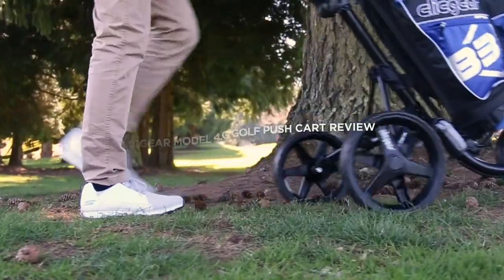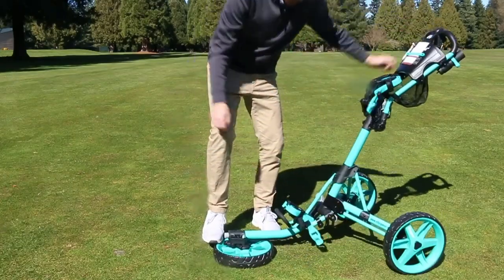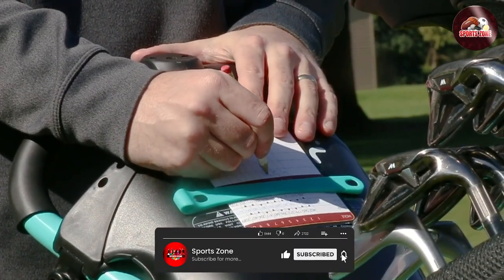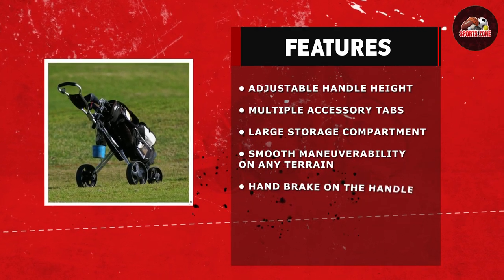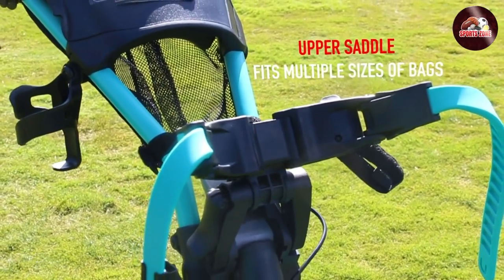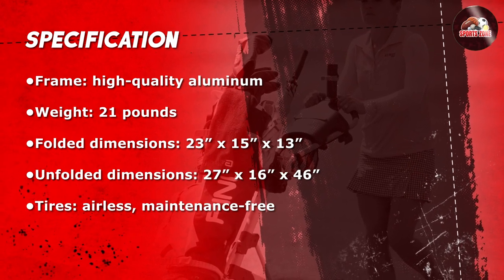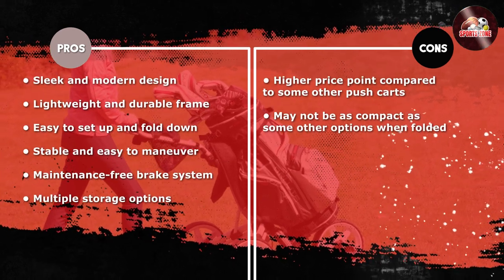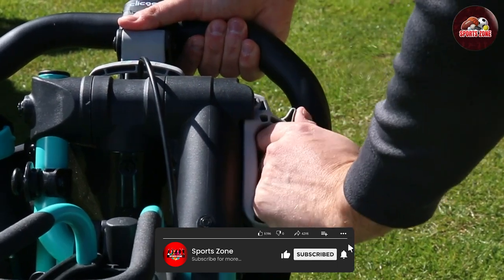Clicgear Model 4.0 Golf Push Cart Review: Ultimate Golfing Companion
Looking for a reliable and high-quality golf push cart that will make your rounds of golf more enjoyable? Look no further than the Clicgear Model 4.0 Golf Push Cart! In this video review, we'll take an in-depth look at this top-of-the-line golf cart, highlighting its key features, benefits, and drawbacks.

From its four-wheel design for added stability to its compact folding mechanism for easy storage and transport, the Clicgear Model 4.0 is packed with features that will impress any golf enthusiast. It also comes with a variety of useful accessories, including an umbrella holder, beverage holder, and storage net, making it the perfect companion for any golfing trip.

Whether you're a seasoned pro or just getting started, the Clicgear Model 4.0 Golf Push Cart is the ultimate golfing companion. So if you're in the market for a high-quality push cart that will make your rounds of golf more enjoyable, be sure to check out this review and see for yourself why the Clicgear Model 4.0 is the top choice for golfers everywhere.